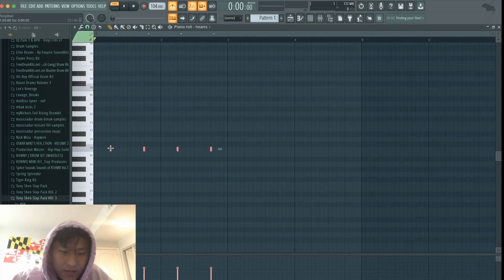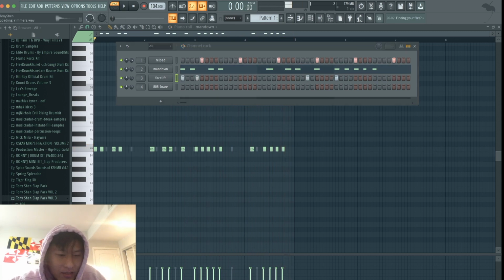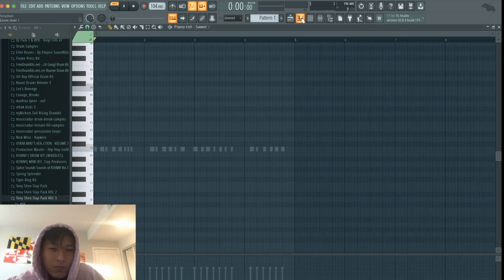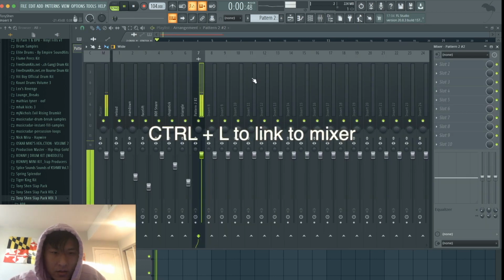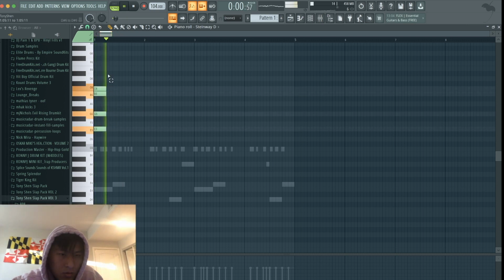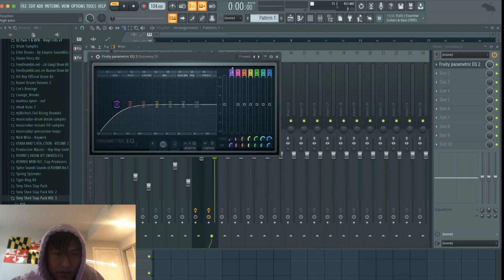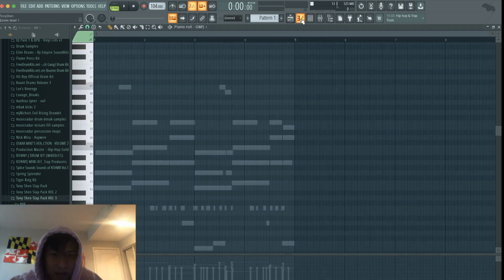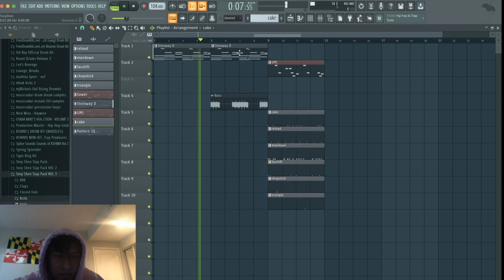How To Make A Drakeo The Ruler Type Beat On FL Studio 20 | STOCK PLUGINS ONLY *Easy for Beginners*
Today, I teach you how to make a Drakeo The Ruler Type Beat on FL Studio only using stock plugins and other free sounds!